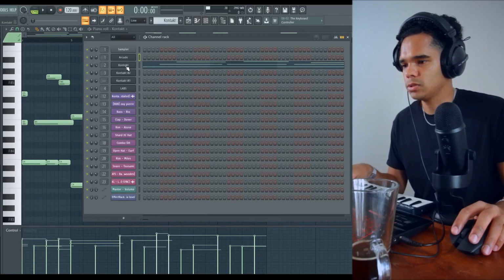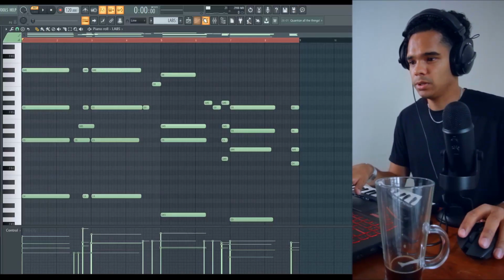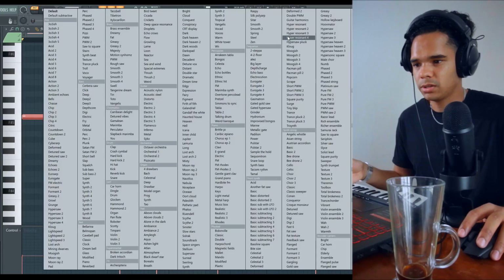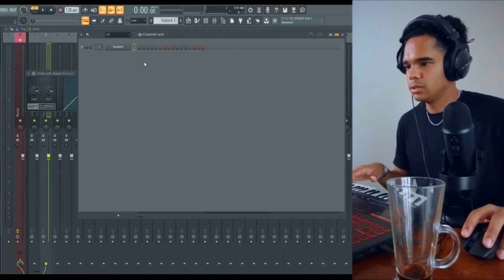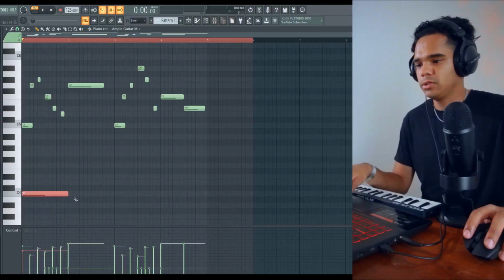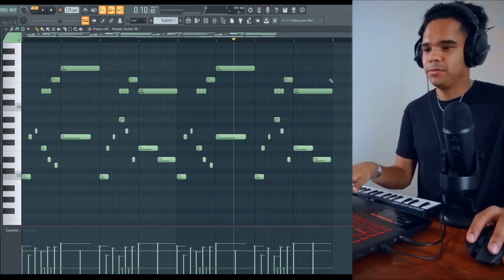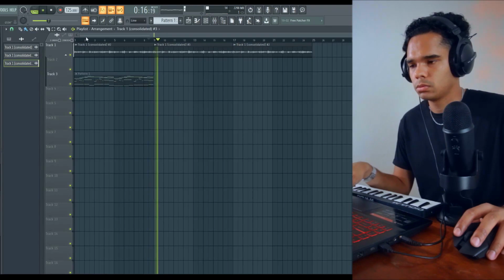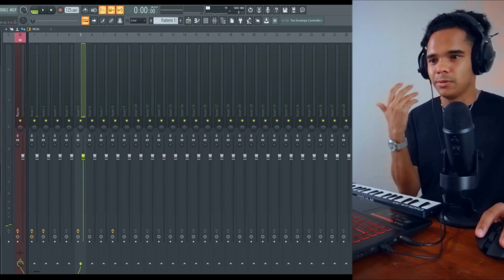BEAUTIFUL ETHNIC MELODIES MADE EASY! How To Make INSANE Ethnic Melodies From Scratch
In today's video I will be cooking up a beautiful ethnic melody and I'll be showing you how to easily make insane ethnic melodies from scratch using FL Studio, so if you want to make better vintage style ethnic melodies for your type beats then this is the video for you! Hope you enjoy the video!

video by: prodllb

0:00 intro
0:56 free stuff
1:10 loop preview
1:30 ethnic guitar
2:09 ethnic arcade
2:46 labs layer
3:33 balkan ethnic orchestra
4:30 Yanquin one shot
5:05 effects
5:37 ethnic loop from scratch
5:47 guitar (first sound)
8:28 guitar effects
8:44 second sound (strings)
9:17 Adjustments
9:50 top melodies
12:25 drums
13:55 outro